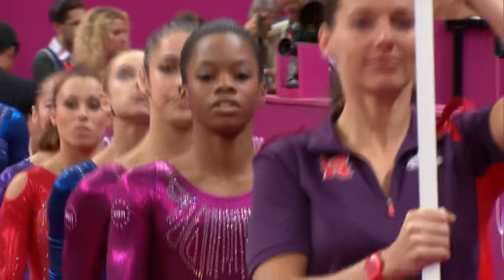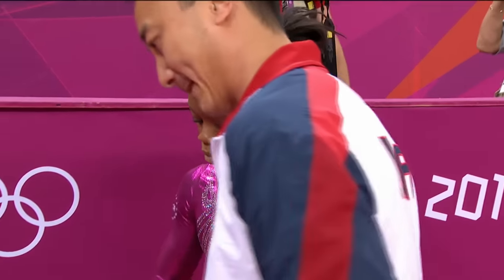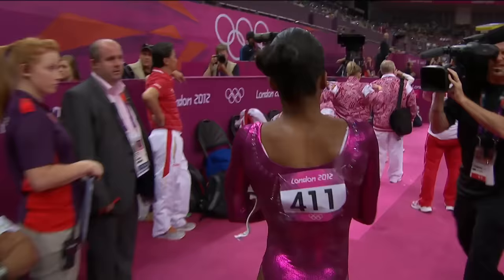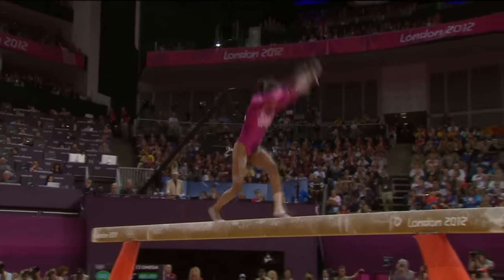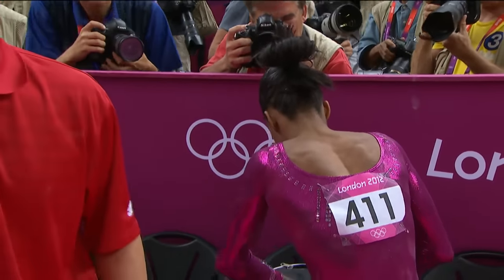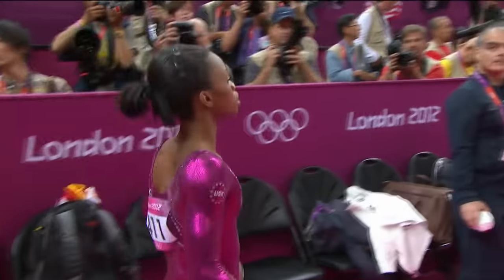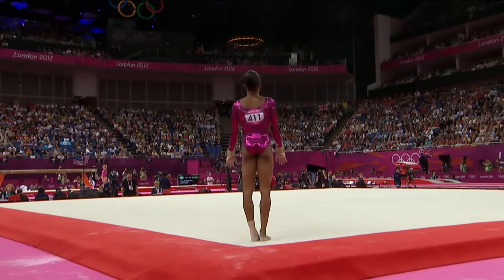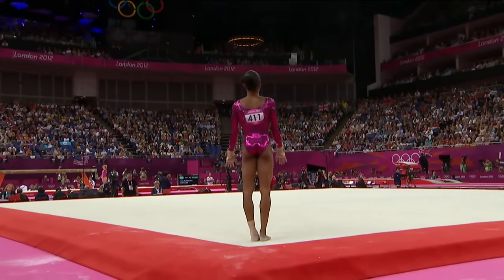Gabby Douglas' electric gold medal performance in London | Olympic Games Week | NBC Sports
Gabby Douglas puts on an incredible performance in the 2012 individual all-around to win gold and maintain America's dominance in the event

NBC Olympics is responsible for producing, programming and promoting NBCUniversal's Olympic coverage. It is renowned for its unsurpassed Olympic heritage, award-winning production, and ability to aggregate the largest audiences in U.S. television history. Having produced every Summer Olympics since Seoul in 1988 and every Winter Olympics since Salt Lake City in 2002, the networks of NBCUniversal are synonymous with the Games in the United States. NBCUniversal has the U.S. media rights on all platforms to all Olympic Games through 2032. At the conclusion of the 2032 Games, NBCUniversal will have presented 23 total Olympic Games and 17 consecutive, the most for a U.S. media company in both categories.

Gabby Douglas' electric gold medal performance in London | NBC Sports